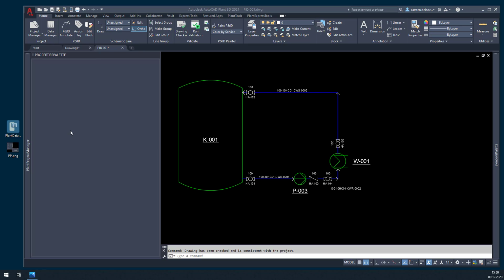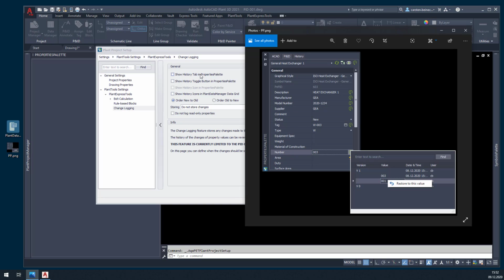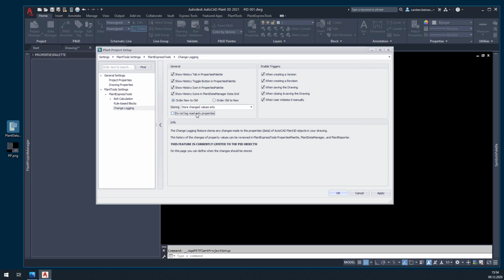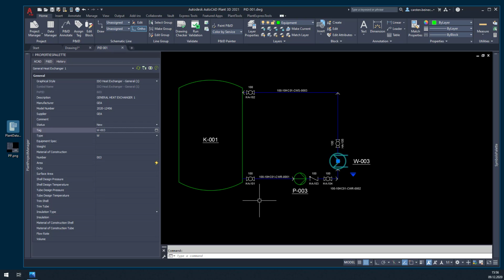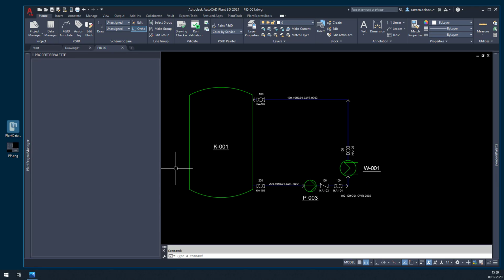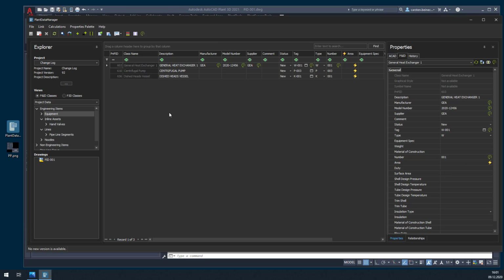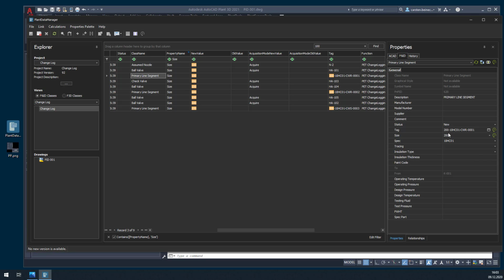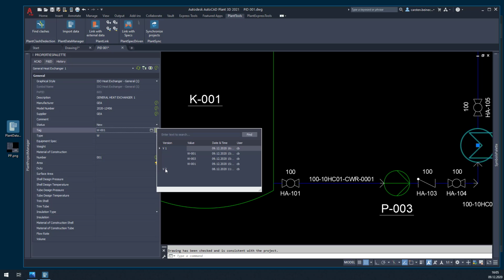The new Change Log function in PlantExpressTools and PlantDataManager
With the new Change Log function in PlantExpressTools all changes made to your project data will be logged. The history of changes can be viewed in PlantExpressTools’ Properties Palette in AutoCAD Plant 3D and in PlantDataManager. It is also possible to restore previous values from the history. In addition, PlantDataManager offers a new view to get a complete overview of all the changes. This allows you to search and filter for previous values and check when a specific value was changed. This function was already implemented in PlantExpressTools version 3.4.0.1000 beginning of October. However, additional features will be released with PlantExpressTools and PlantDataManager versions 3.5.0.x till the end of this year.